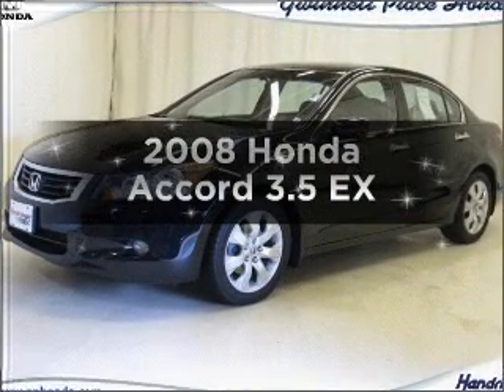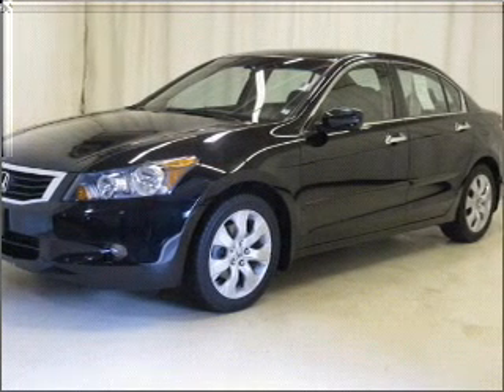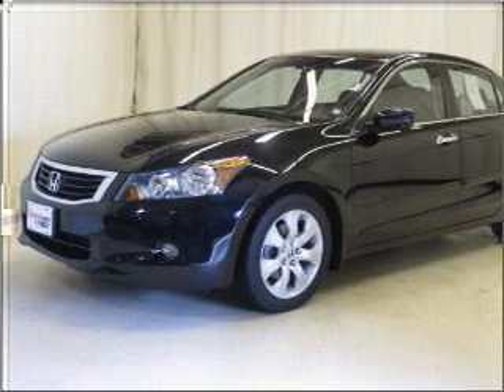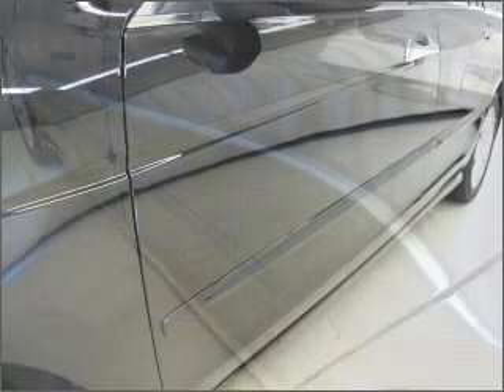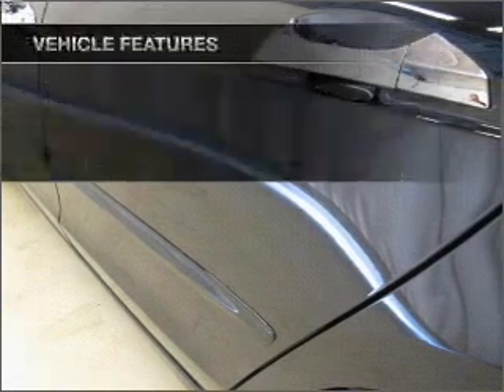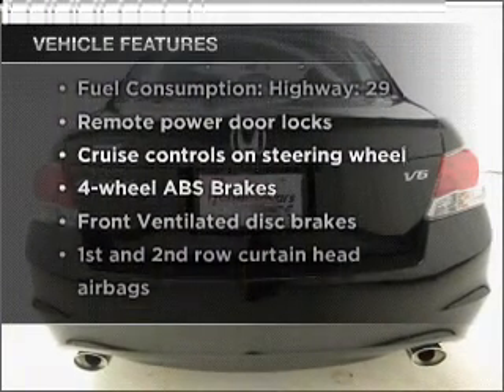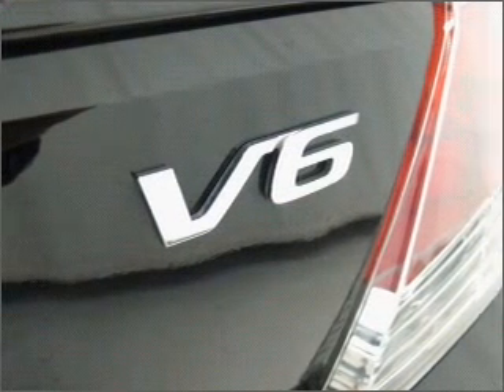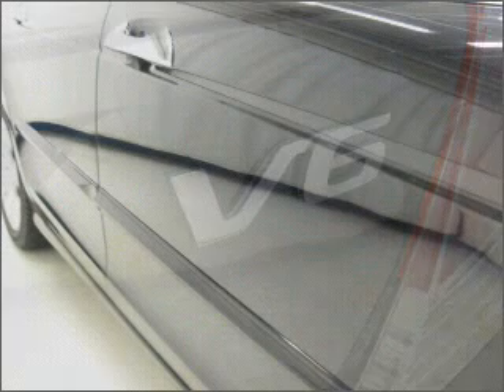2008 Honda Accord - Duluth GA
Year: 2008
Make: Honda
Model: Accord
Trim: 3.5 EX
Engine: 3.5 liter 6 cylinder 24 valve
Transmission: 5-Speed Automatic
Color: Black
Mileage: 56023
Address:
3325 Satellite Blvd